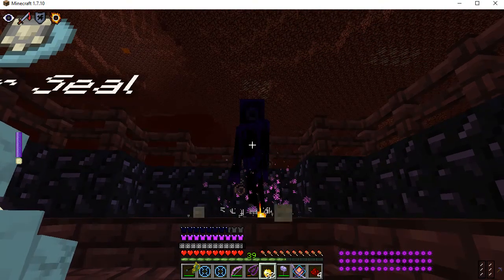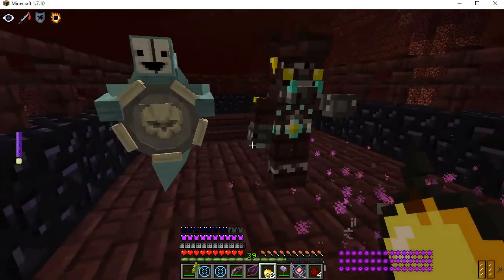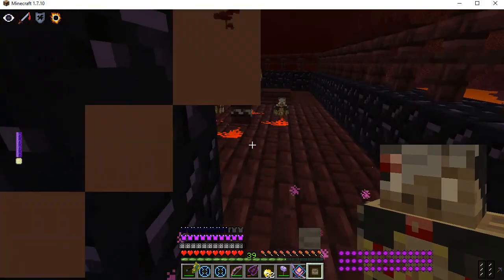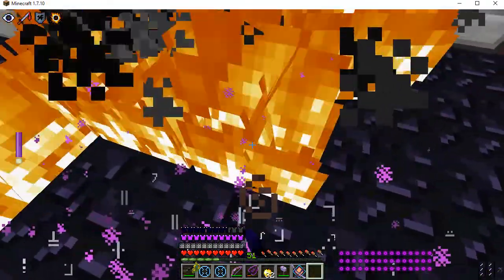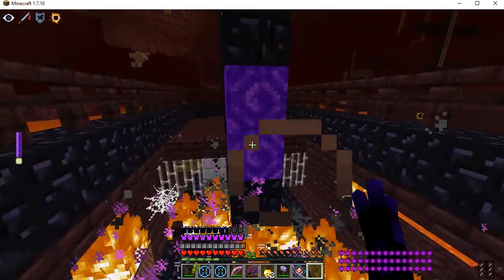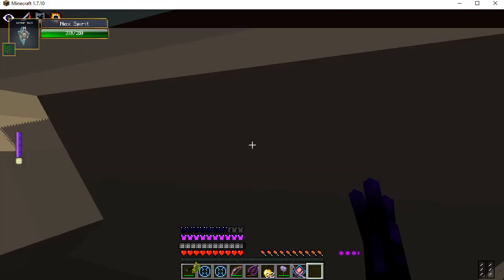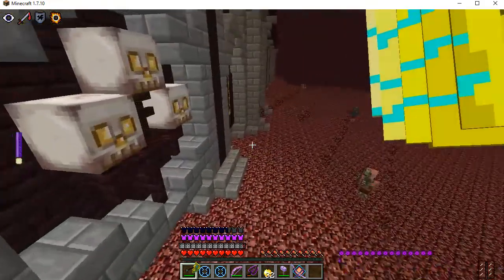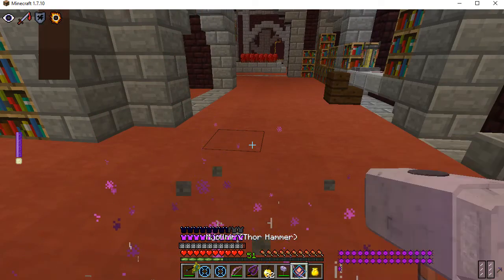Crazy Minecraft E96: Anu, Lord of the Undead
In this episode of Crazy Minecraft I challenge the mighty boss of Fossils/Archeology Revival. Anu, the Lord of the Undead! If you want to play a Minecraft mod pack with crazy boss quests check out for the pack and launcher details.